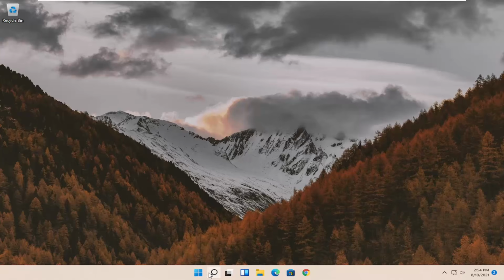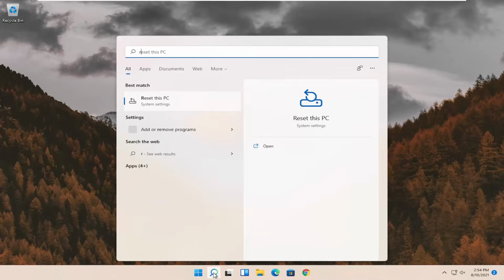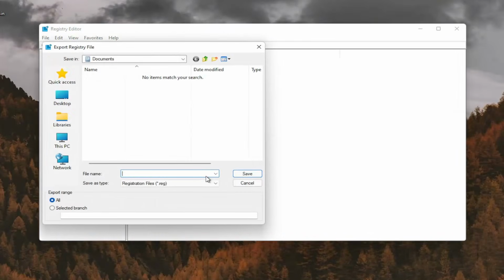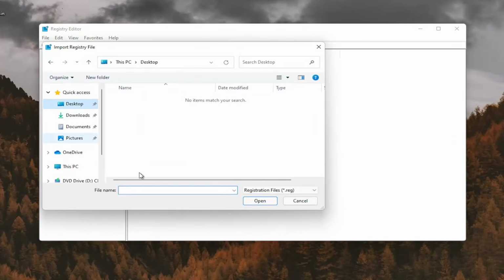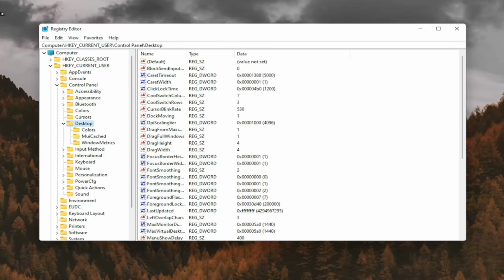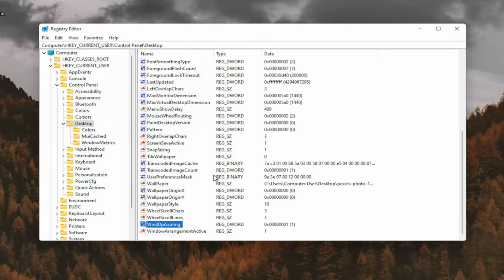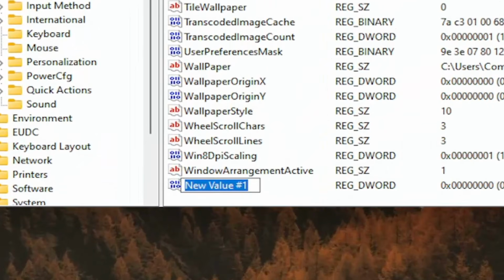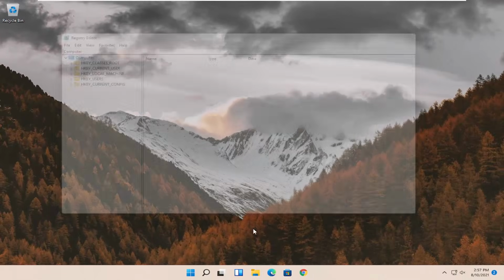Blurry Font And Program Fix For HD Screens - Windows 11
Windows 11 has some great new features and is incredibly better than Windows 8.1. However, one annoyance of Windows 11 on a high-resolution display – some fonts are blurry or fuzzy. Here’s a look at the problem and how to fix it.

The problem is if you have a screen resolution of 1920×1180 or higher, most of the time the DPI scaling is set to at least 125% to make everything easier to read.

Densely packing pixels into a small screen makes photos and apps look stunning. However, it also makes desktop programs, that aren’t designed to run at high resolutions, small and difficult to see.

And because Windows 11 is using a different scaling method for DPI, it causes the fuzzy text problem.